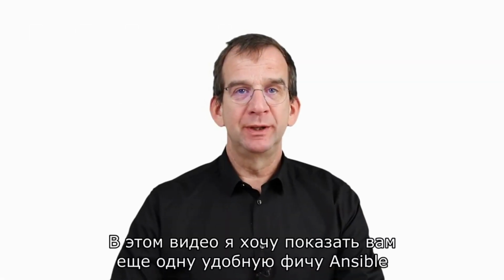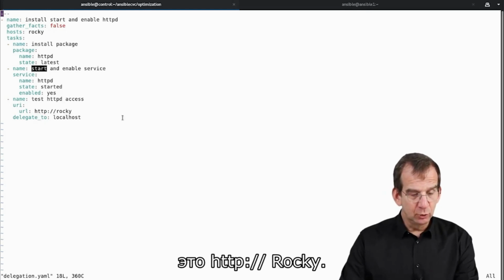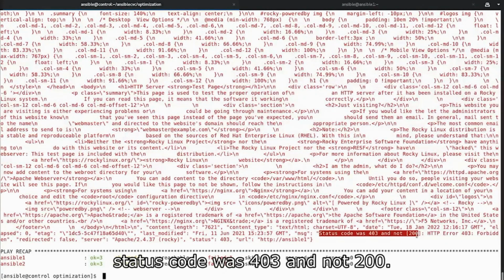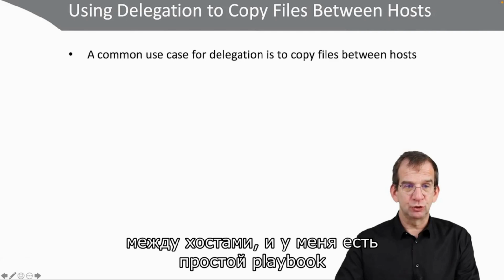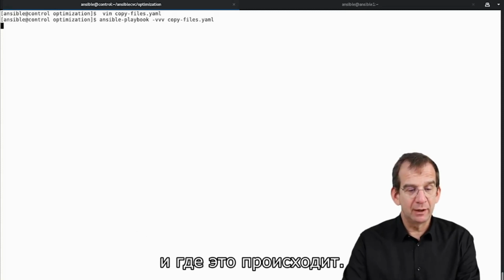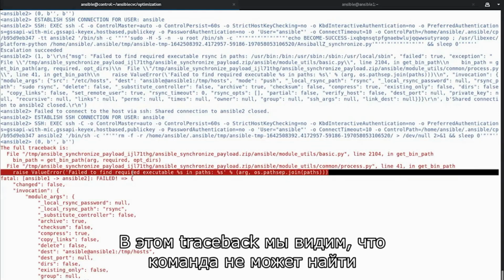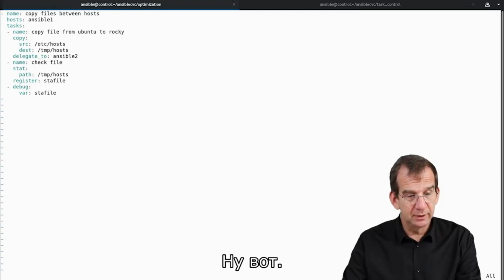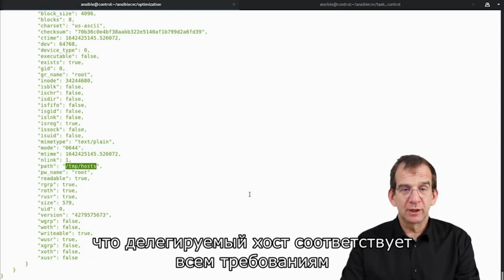068 Курс Ansible для чайников, от начинающего до понимающего. Использование delegation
068 Курс Ansible для чайников, от начинающего до понимающего.  Использование delegation